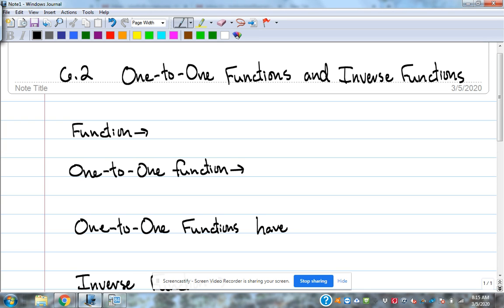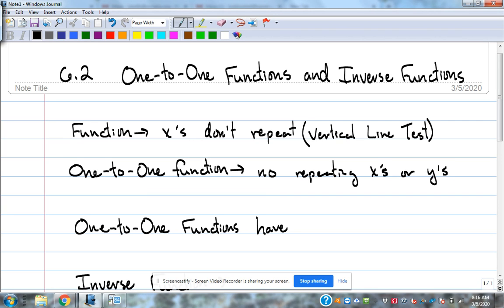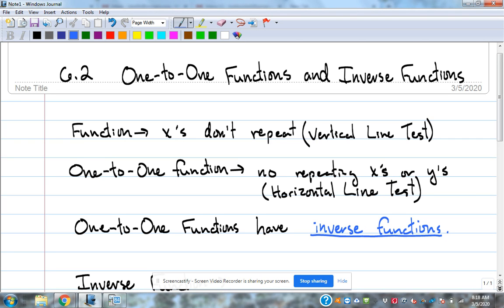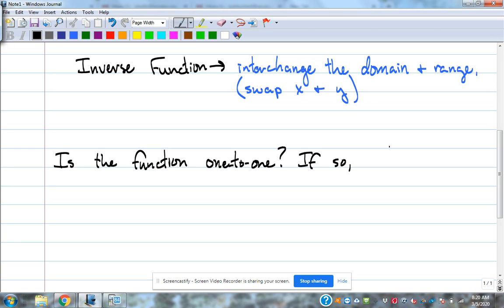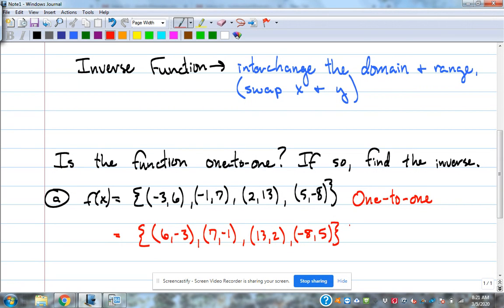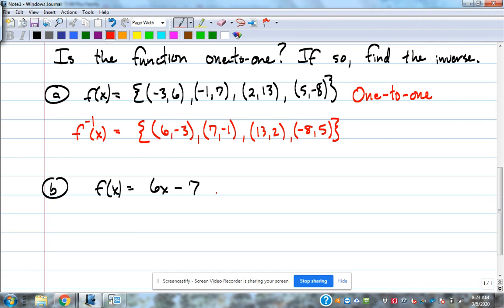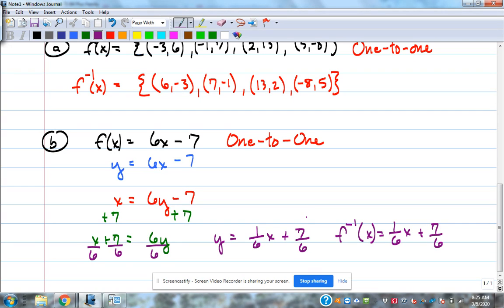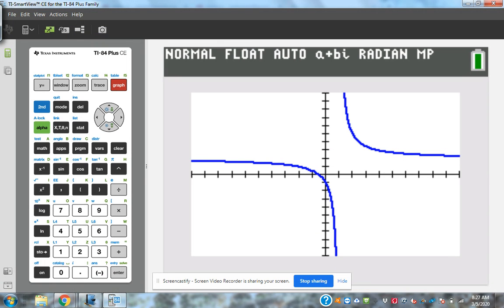College Algebra SP2020---6.2 One-to-One Functions and Inverse Functions 1